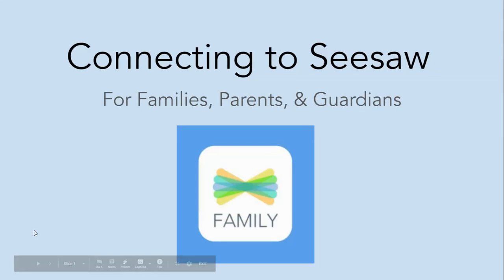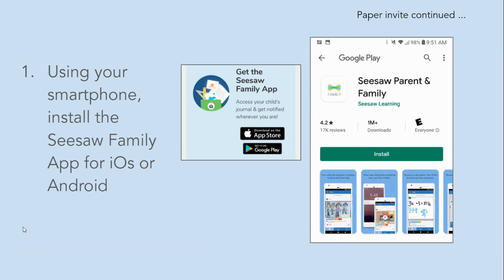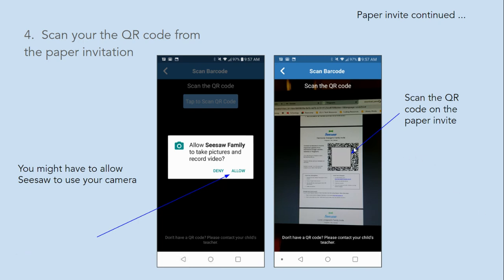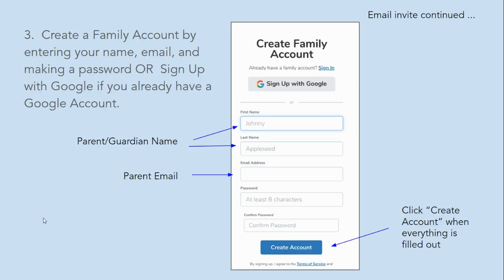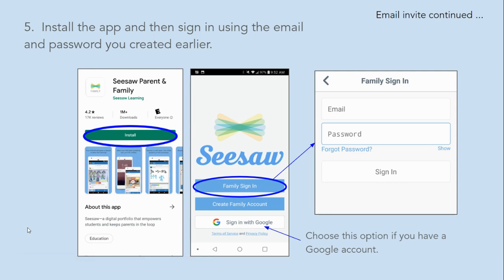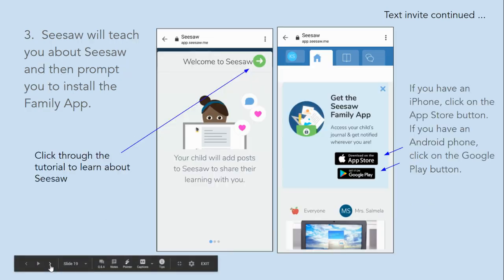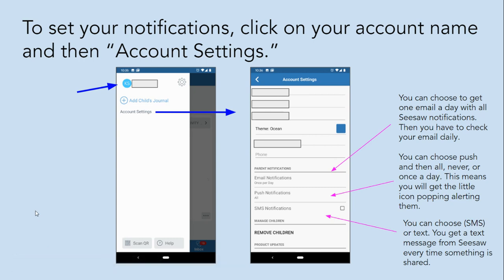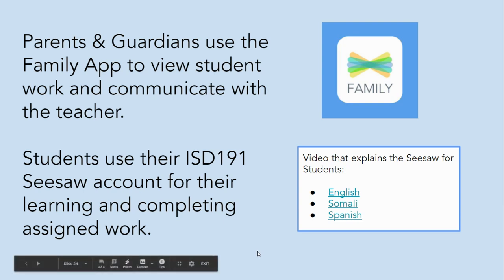How Families Connect to Seesaw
Learn how Burnsville-Eagan-Savage School District 191 families can connect to Seesaw. NOTE: this is different than how student connect to Seesaw.